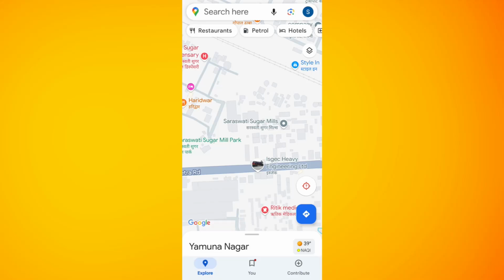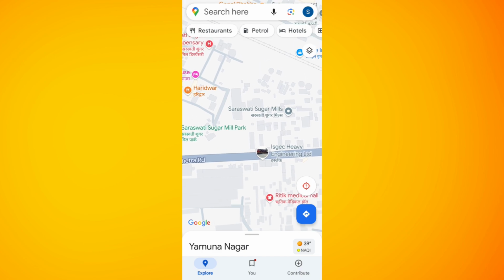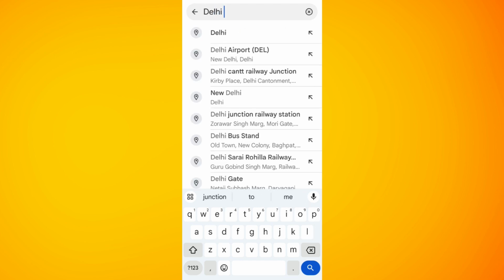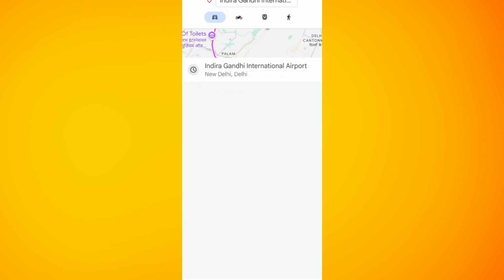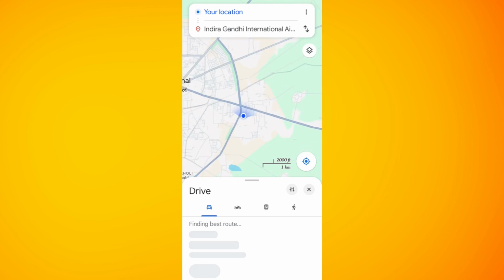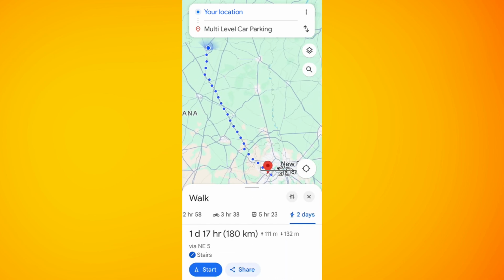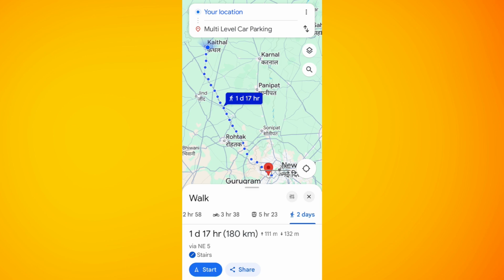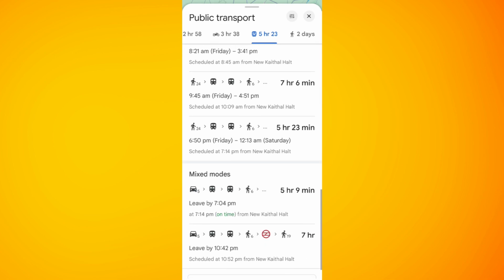How To Use Google Maps For Public Transport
In this video we tell you How To Use Google Maps For Public Transport. So if you watch the whole video you know at the end of the video How To Use Google Maps For Public Transport